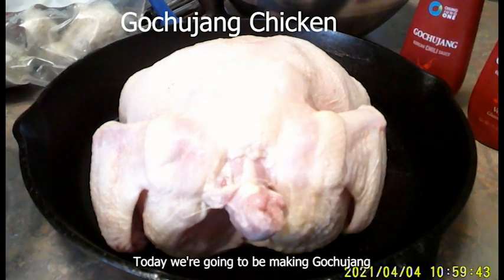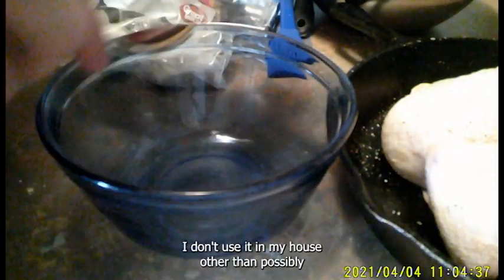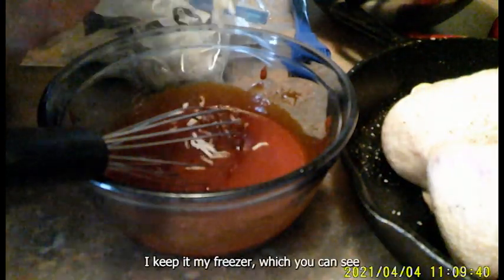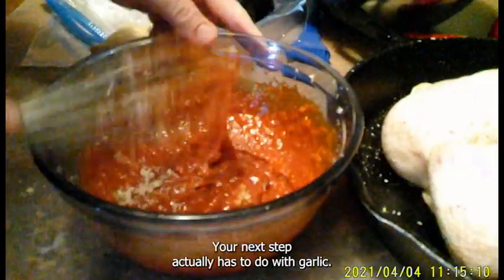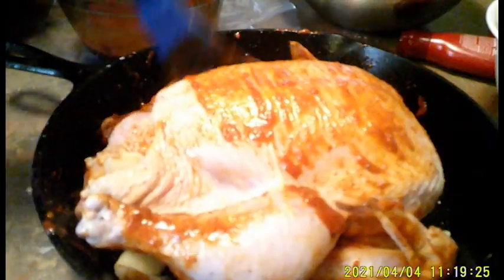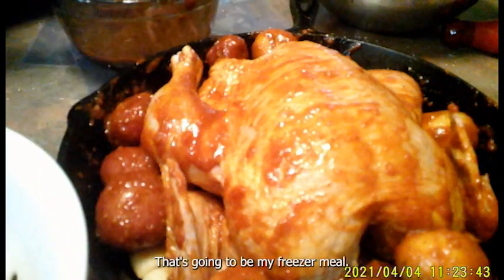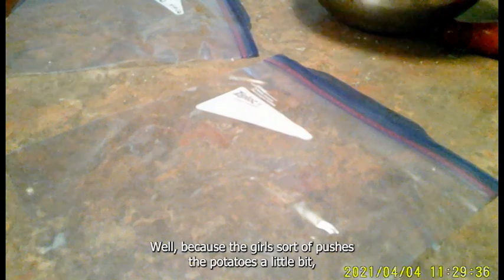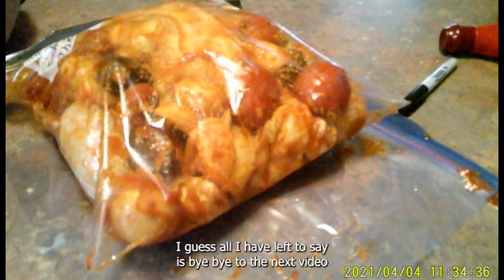Gochujang Chicken and a freezer meal.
In this video, I'm going through the recipe for Gochujang Chicken. I'll be making two chickens. One for tonight's dinner and, the other as a freezer meal. I also let you know how the freezer meal was.

This recipe was originally created by Molly Baz of Bon Appetit and you can find that recipe at the following url: